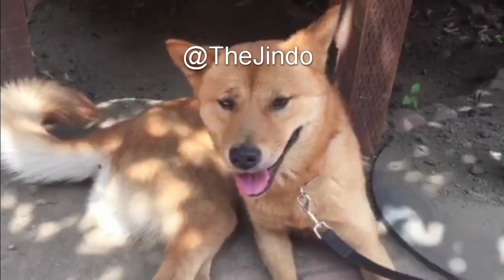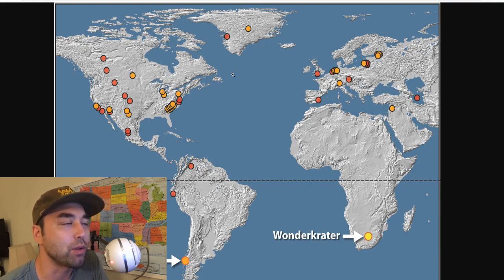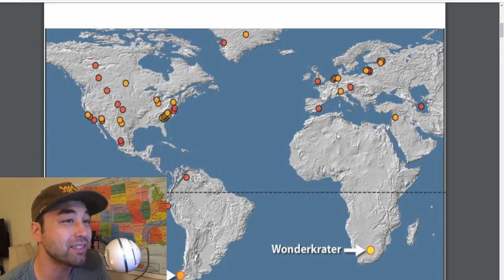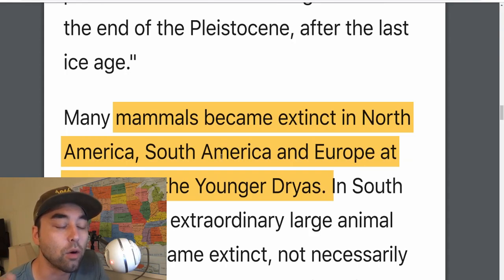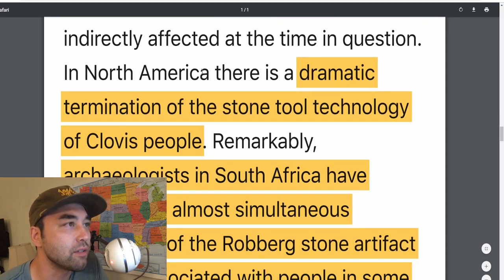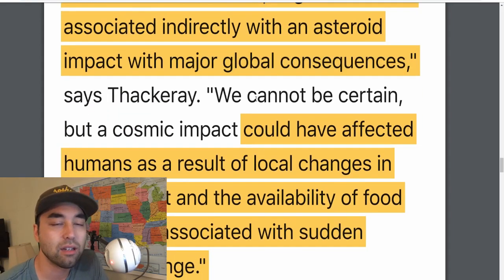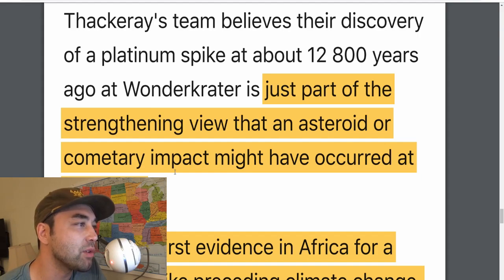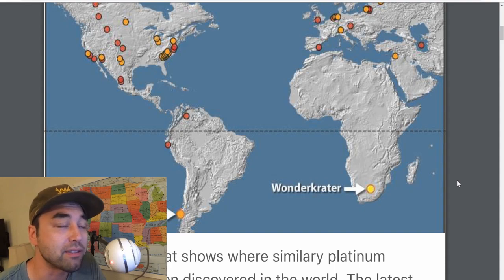Younger Dryas Update: Platinum Spikes In Africa Suggest Global Mass Extinction Event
South African researchers have found evidence supporting the Younger Dryas Impact Hypothesis - that Earth was struck by a meteorite or asteroid 12,800 years ago. The Jindo discusses the global consequences of this event including sudden shifts in climate,  the extinction of many species of megafauna across multiple continents, and the platinum spikes found in both hemispheres that all point to the same catastrophic event at the end of the last ice age.